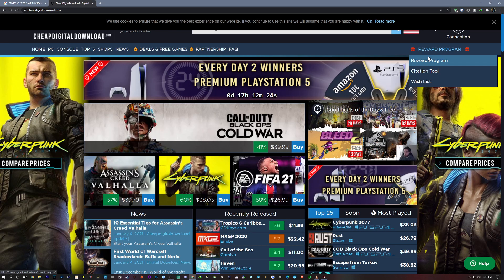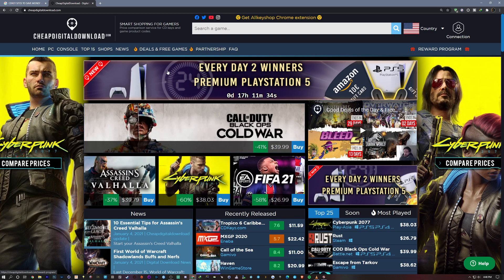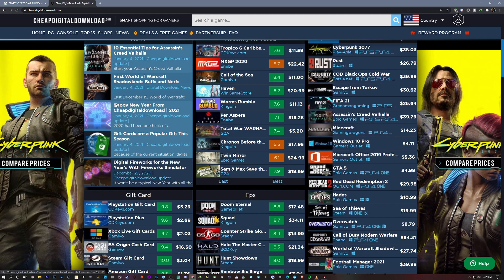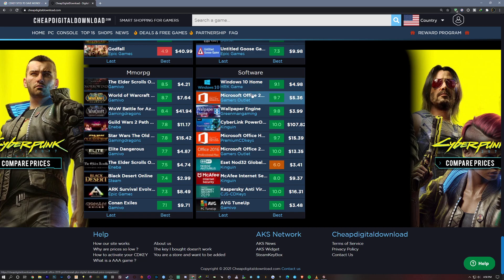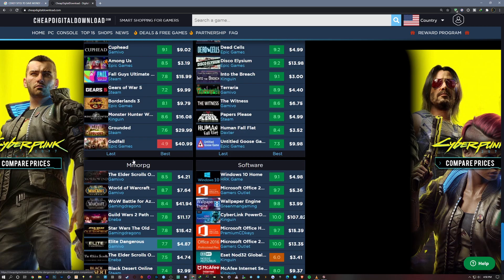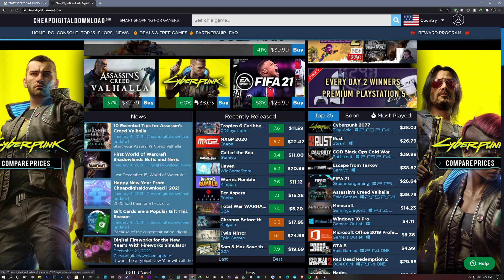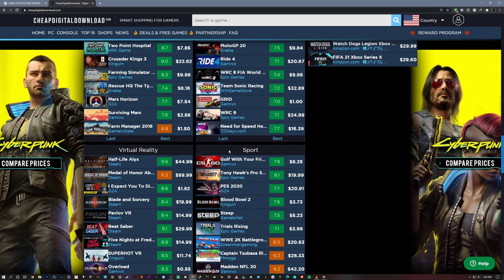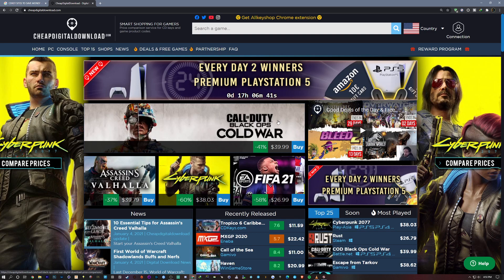Save More Money Today With Cheap Digital Downloads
(LINK MAY BE EXPIRED BY TIME YOU SEE IT IF SO JOIN ONE OF THE GROUPS ABOVE AND SIMPLY ASK FOR THE UPDATED INVITE LINK)

ALL 3RD PARTY:

- SONGS
- SOUNDS
- SCREENSHOTS
- VIDEO CLIPS